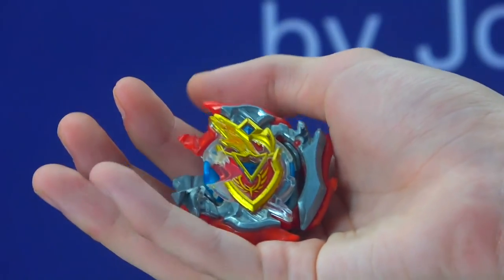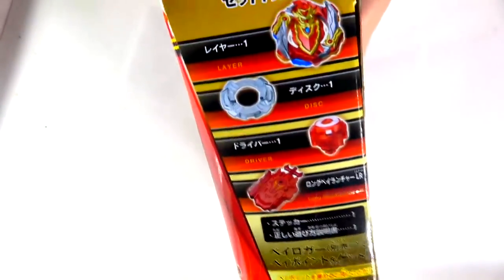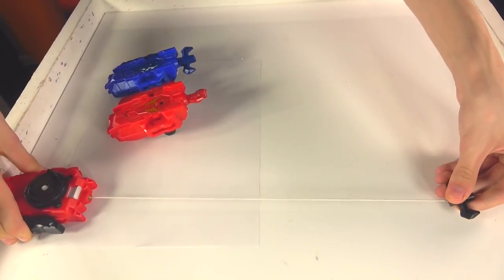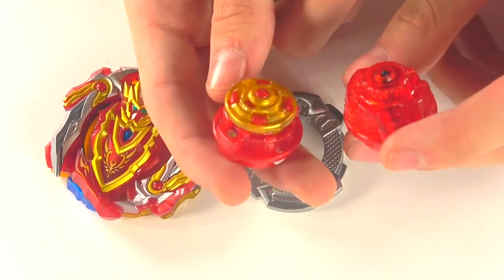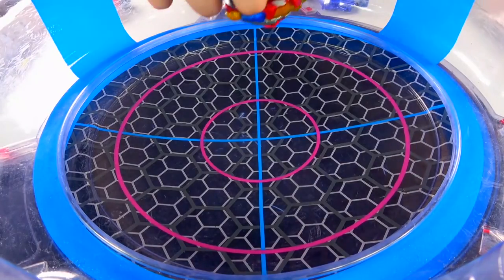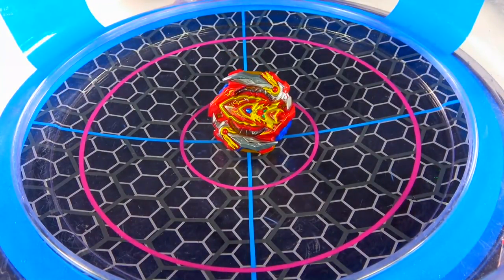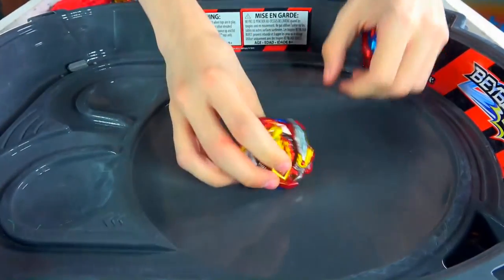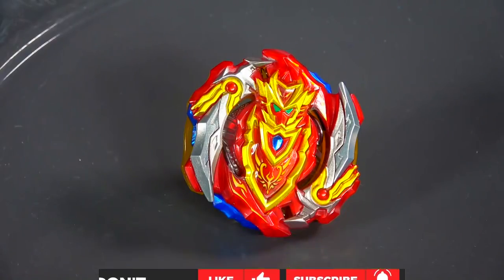NEW CHO-Z ACHILLES 00 DIMENSION *BURST STOPPERS* Beyblade Burst Super Z/ChoZ B-129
POWERFUL  B-129 Cho-Z Achilles 00 Dimension Review Test Battles!| Beyblade Burst Turbo Cho Z ベイブレードバースト 超ゼツ

After more than half a Season Of Beyblade Burst Turbo/Cho-Z Aiga Akaba / Aiger Akabane get’s his partner Z Achilles A4 upgraded. This Evolution is a major step up from the previous Z-Achilles not only does it have a Burst Stopper that can prevent you from bursting but it has 4 wings that can be activated to deliver a powerful blow! This is the ULTIMATE BALANCE TYPE CHO-Z BEYBLADE! The Dimension driver it has a metal ball and it’s altered 3 heights. It even comes with a new ACHILLES RED LR LAUNCHER that has the longest string by far!

For Future Battles:
Needle OUT = The little tab on Achilles out, Needle In = Attack Mode on Dm for cz Achilles

Apologies for the audio issues with the music in some parts it won't happen again!

YOU CAN BUY HASBRO BEYBLADE BURST HERE :
AMAZON

TARGET - goo.gl/Ya285E